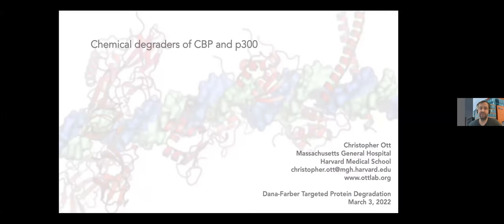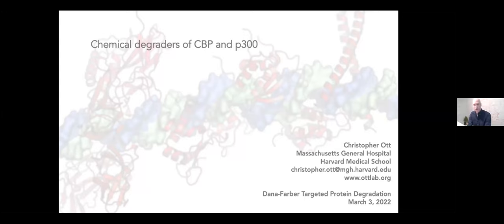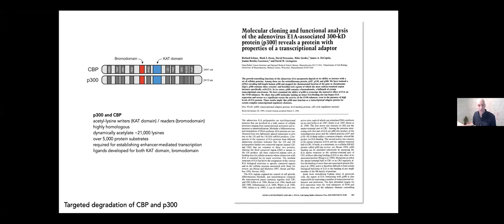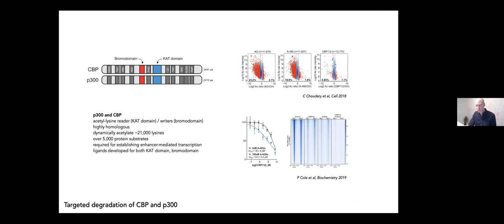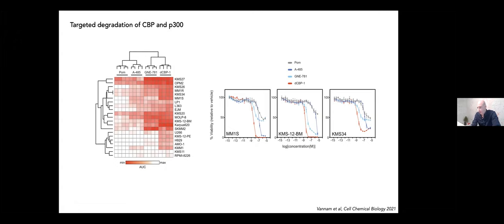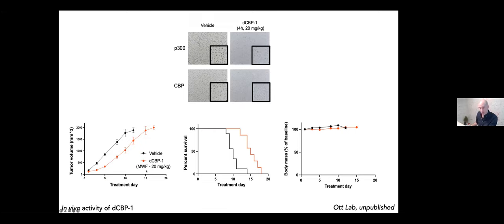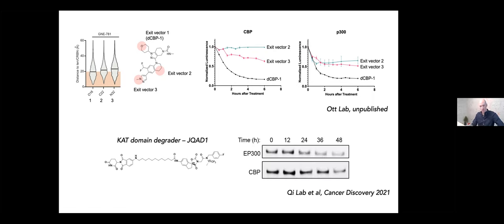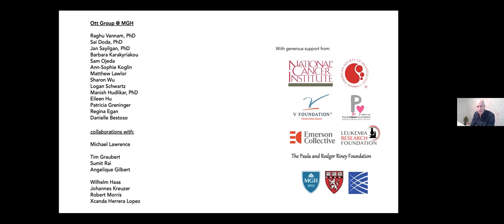Christopher Ott - Dana-Farber Targeted Degradation Webinar Series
Prof. Christopher Ott (Mass General Hospital) - Chemical degraders of CBP and p300

About Dana-Farber Targeted Protein Degradation Webinar Series:

Targeted protein degradation (TPD) is a rapidly growing interdisciplinary area of research of both basic science and translational importance. TPD is primarily concerned with the development of agents that induce degradation of protein targets. The precise removal of the target is often linked to a therapeutically beneficial phenotype, making TPD of high interest for drug discovery and development.

This webinar series brings together the community of scientists interested in TPD and rapid dissemination of knowledge and best practices. To learn more and join the future webinars please visit: